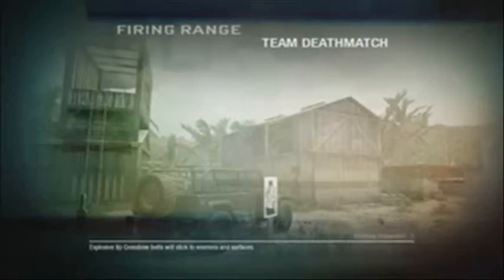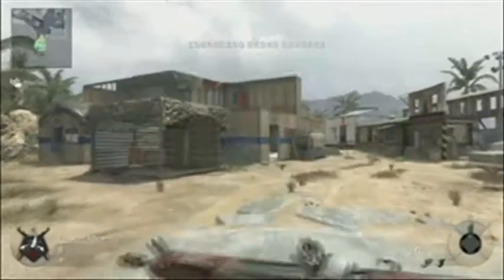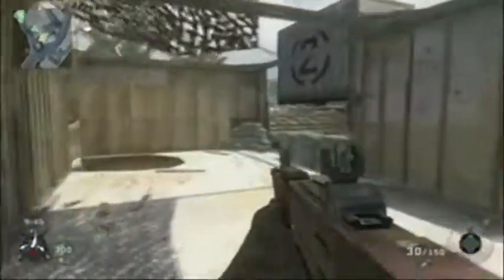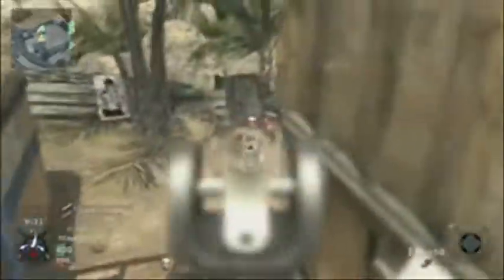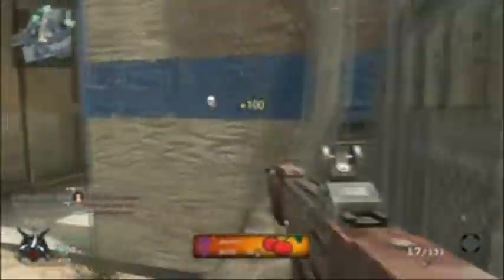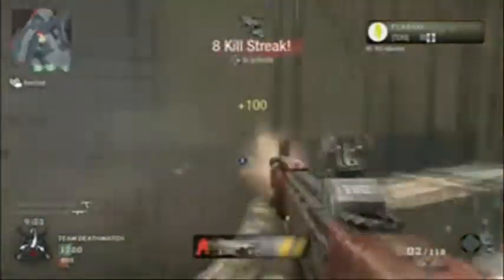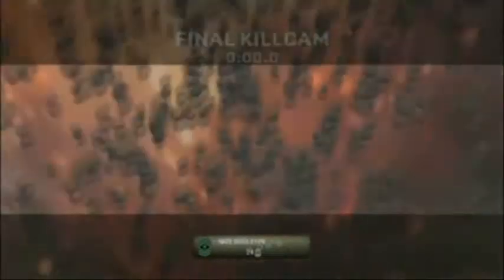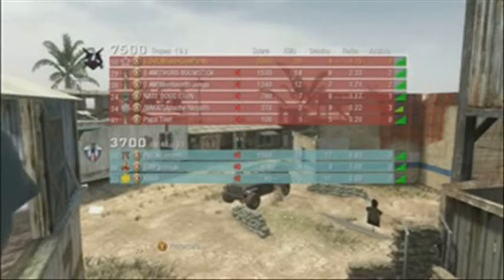Commentator Review 1 (Blame Truth)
This is a review of a random Blame Truth game.
Sorry about the quality, it will improve in future videos.
Also the commentary will pick up on these reviews now that you guys know the drill!